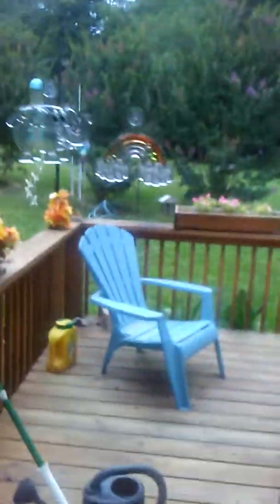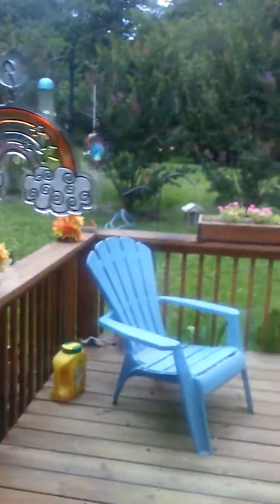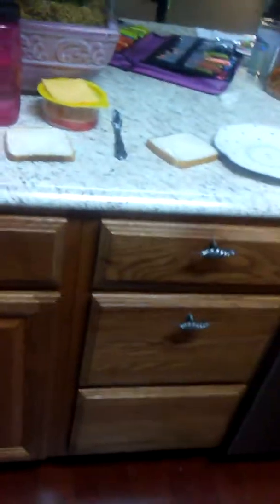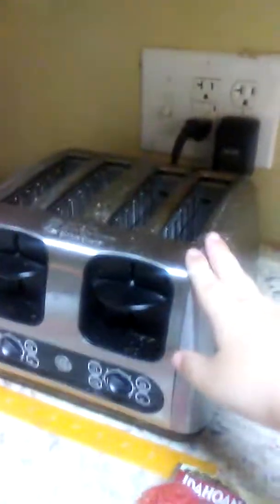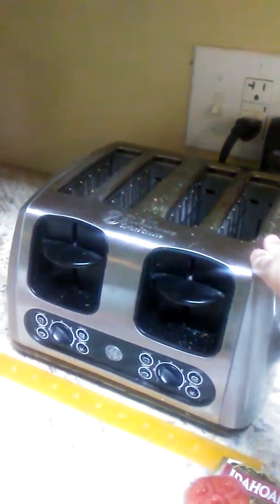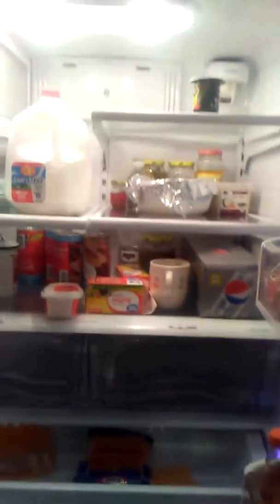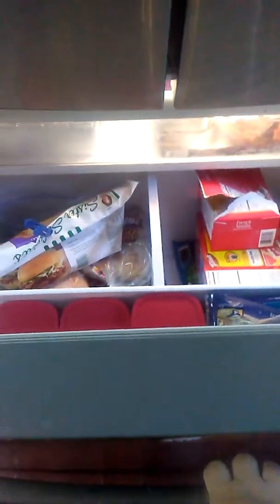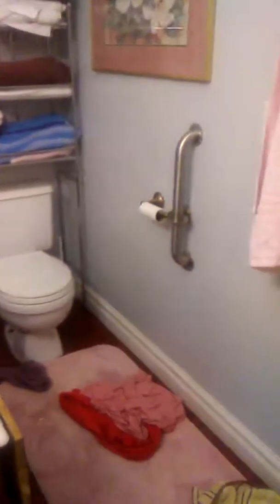Inside of the house tour